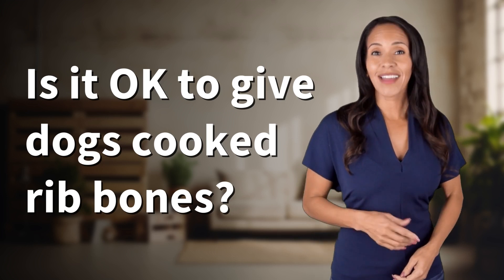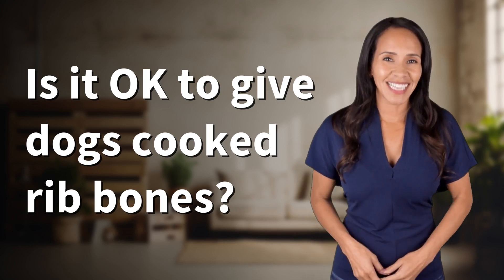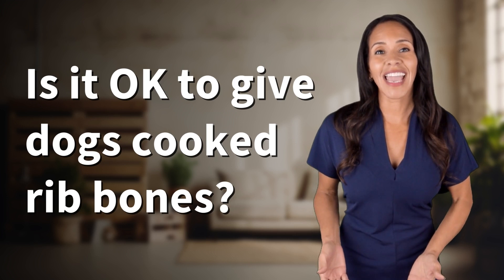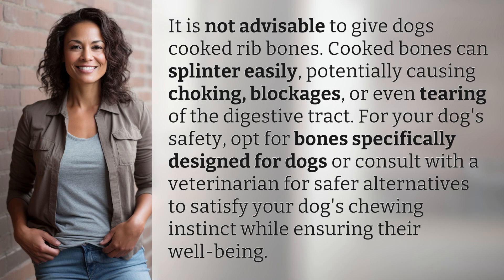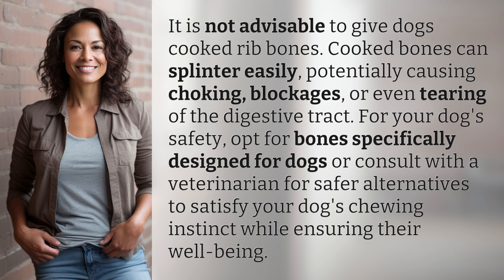Is it OK to give dogs cooked rib bones?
Why You Shouldn't Give Dogs Cooked Rib Bones 👉 Cooked Rib Bones Warning 👉 Learn why it's unsafe to give dogs cooked rib bones, as they can splinter and cause serious harm. Keep your furry friend safe by choosing safer alternatives or consulting with a vet for advice.

Laura S. Harris (2024, February 24.) Is it OK to give dogs cooked rib bones?
    🌐 AskAbout.video